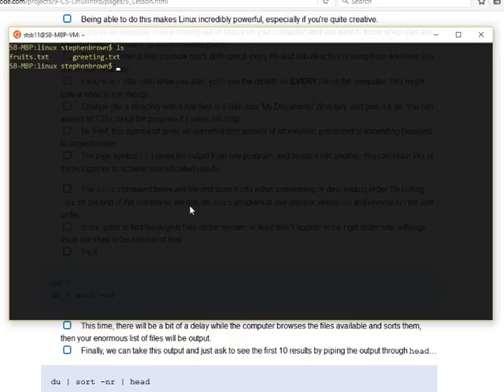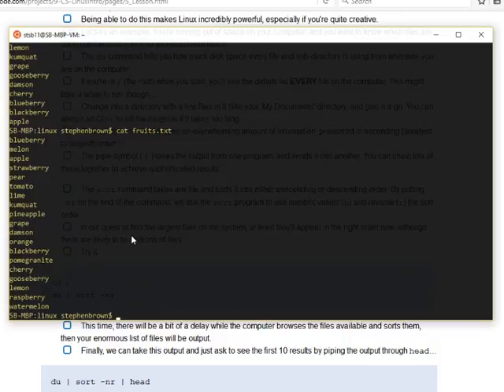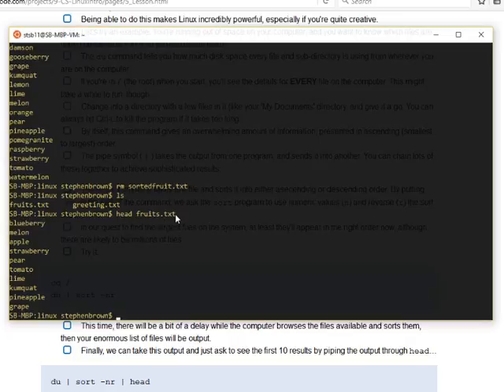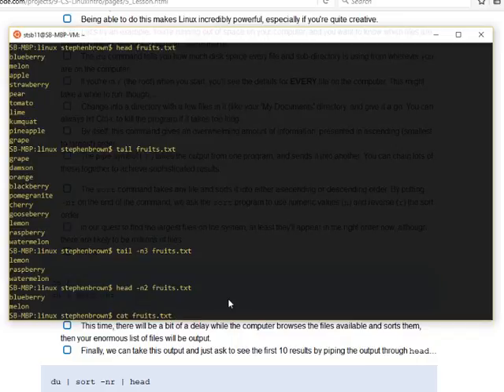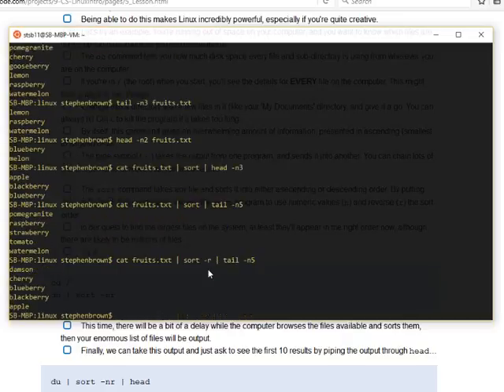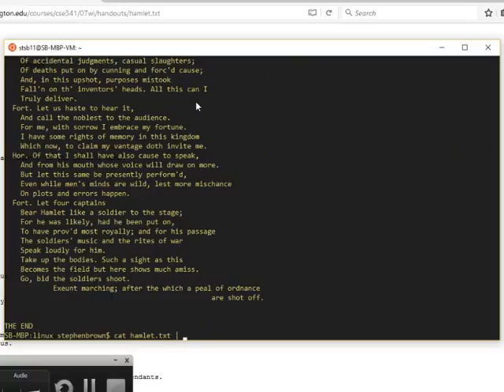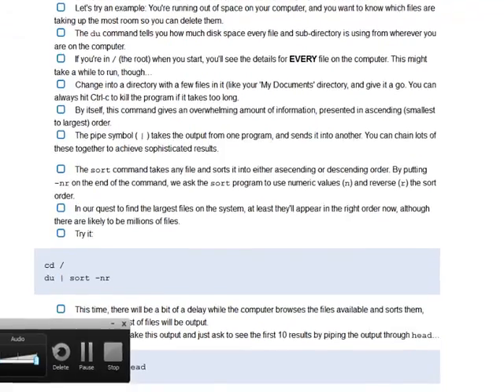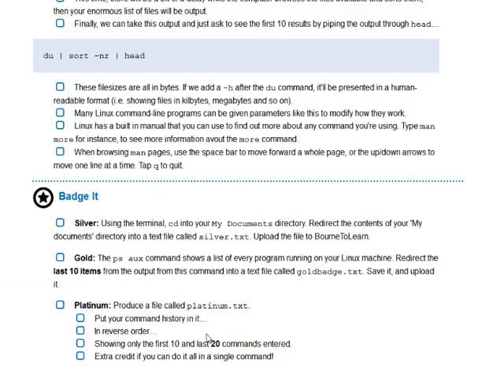W5b - Pipes in Linux